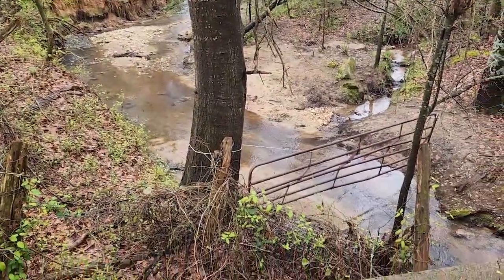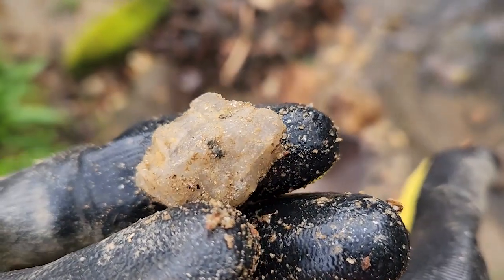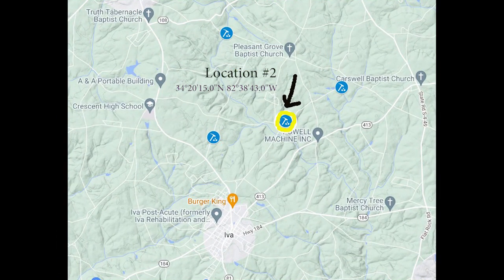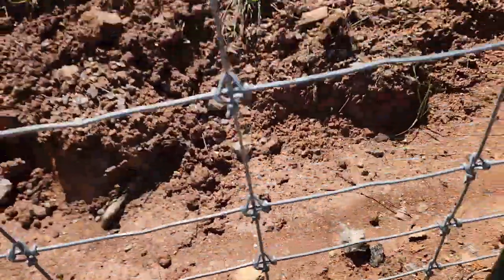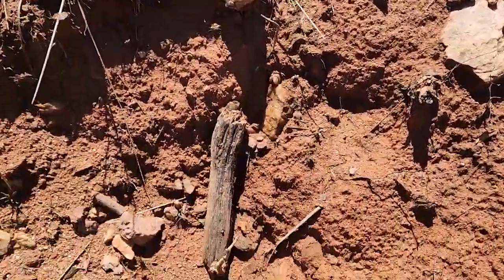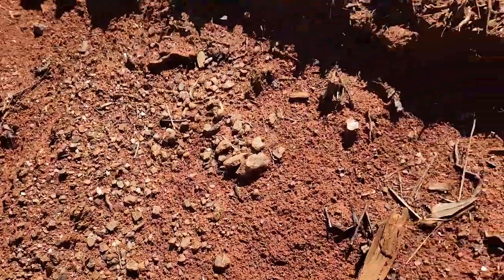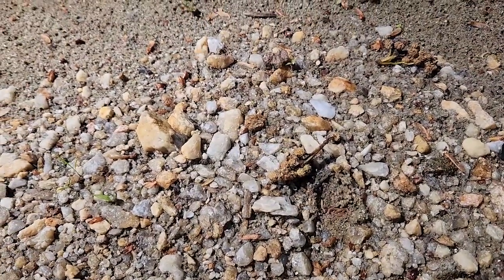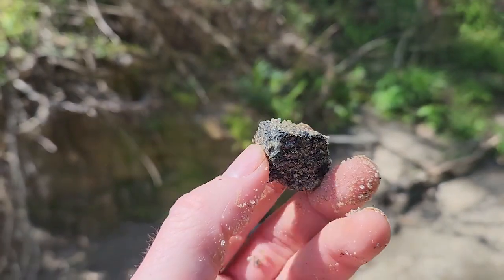Geology Field Trip in Iva, South Carolina - Quartz Crystals & Citrine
All this trip is missing is a real geologist familiar with the rocks in the area, which is a big deal I know.  Private farms in the area are reported to have a range of minerals including quartz crystals, amethyst, corundum, garnet, beryl, and zircon (Source  Below are the sites I visited

Location 1
Charles Beaty Rd
34°19'59.0"N 82°40'08.0"W
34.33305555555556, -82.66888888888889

Location 2
Sullivan Rd
34°20'15.0"N 82°38'43.0"W
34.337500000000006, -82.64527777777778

Location 3
Sullivan Rd
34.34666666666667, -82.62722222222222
34°20'48.0"N 82°37'38.0"W

Location 4
Wilson Creek at Fred Bradford Rd
Starr, SC
34.36138, -82.66454
34°21'41.0"N 82°39'52.3"W